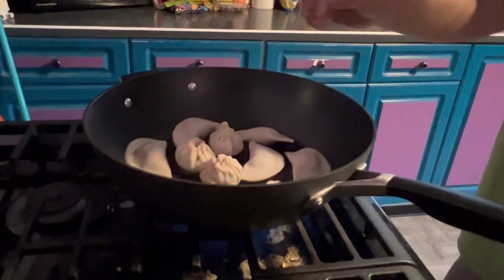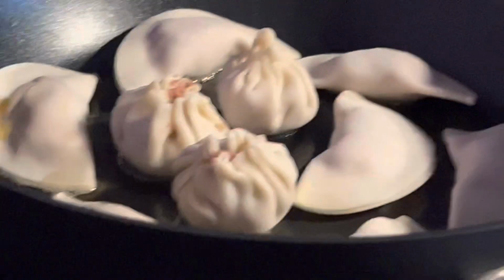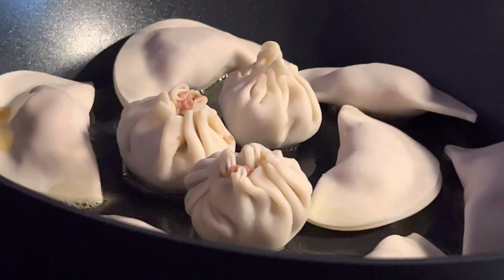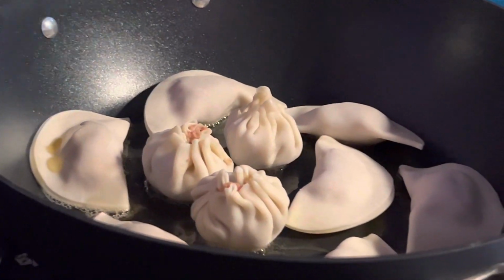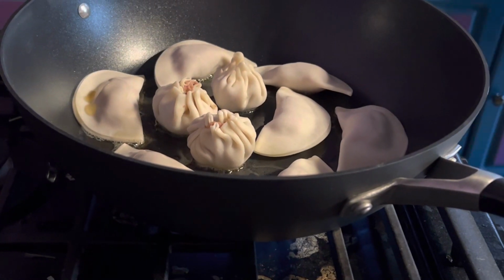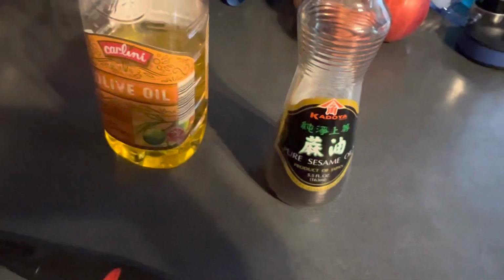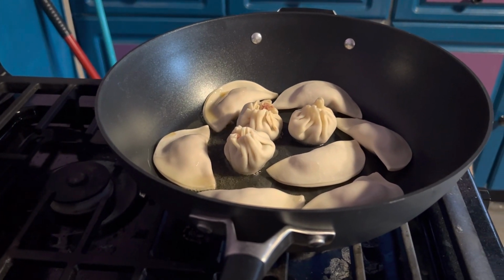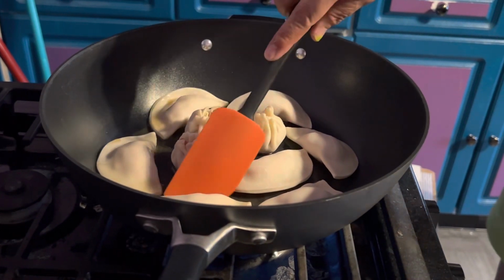Terra cooks Asian dumplings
Terra Cooks Asian Dumplings | Learn How to Make Delicious Dumplings from Scratch

[Description]
In this video, you'll learn step-by-step how to make mouthwatering dumplings from scratch, filled with a delightful combination of flavors and served with tantalizing dipping sauces.

[Heading: Introduction]
Discover the Secrets of Asian Dumplings with Terra! Join us as we embark on a culinary journey to master the art of creating delectable Asian dumplings that will leave your taste buds craving for more. In this video, Terra shares her expertise, providing you with all the tips, tricks, and techniques you need to know to become a dumpling-making pro!

[Heading: Video Content]

Types of Dumplings:

Explore the various types of Asian dumplings, from traditional potstickers to delicate steamed dumplings, and discover the unique characteristics of each style.
Dumpling Dough Preparation:

Learn how to prepare the perfect dumpling dough with Terra's tried-and-true recipe, ensuring a soft and chewy texture that complements the filling beautifully.
Filling Variations:

Dive into the world of dumpling fillings and explore a range of flavor combinations. Terra demonstrates how to prepare classic fillings like pork and cabbage, as well as vegetarian options bursting with vibrant ingredients.
Folding Techniques:

Master the art of folding dumplings with Terra's expert guidance. She showcases various folding techniques, including the classic pleat fold and creative designs that will make your dumplings stand out.
Cooking Methods:

Discover the different cooking methods for Asian dumplings, such as pan-frying, boiling, and steaming. Terra provides valuable insights on when to use each method to achieve the perfect texture and flavor.
Dipping Sauces:

Elevate your dumpling experience with a variety of delicious dipping sauces. Terra shares her secret recipes and shows you how to create flavorful accompaniments that will enhance the taste of your dumplings.
[Heading: Social Media Links]
Follow us on other platforms for more mouthwatering recipes, cooking tips, and food inspiration:

[Heading: Call to Action]
If you enjoyed this video and want to learn more about the art of cooking, don't forget to give it a thumbs up, subscribe to our channel, and hit the notification bell to stay updated with our latest videos.

[Heading: Additional Tags and Keywords]
Asian dumplings, dumpling recipe, homemade dumplings, cooking tutorial, dumpling folding techniques, dumpling dipping sauces, Asian cuisine, authentic recipes, cooking techniques, foodie, delicious recipes, dumpling fillings, culinary journey, Terra's kitchen, food inspiration

  I am a voice actor. Hire me. PittsburghPat.com

 Volkman Seed Small Animal Squirrel Delight All Nut Mix Healthy Diet Food 4lbs